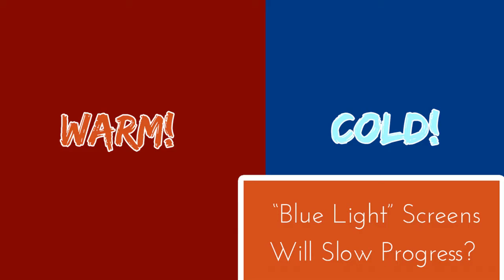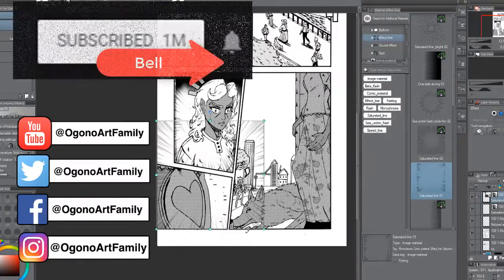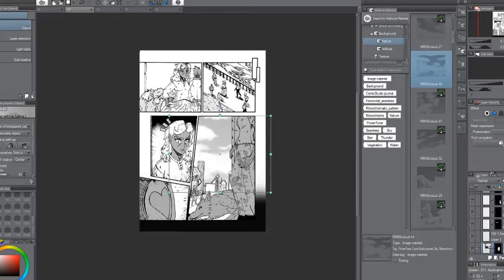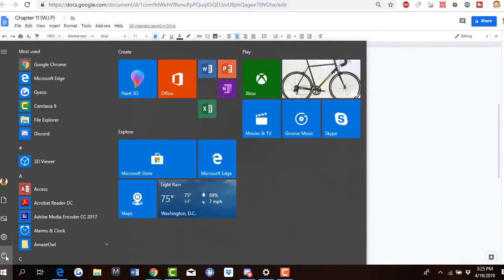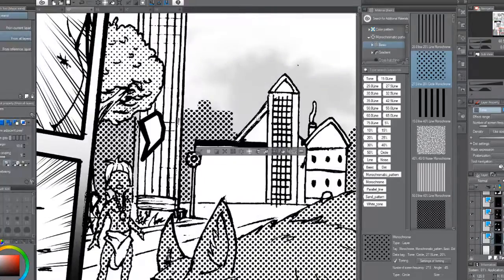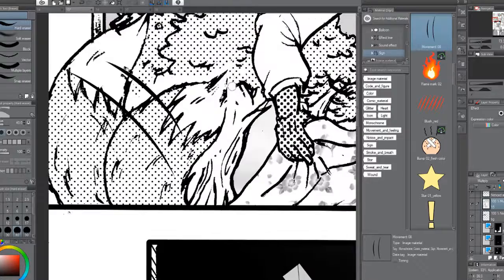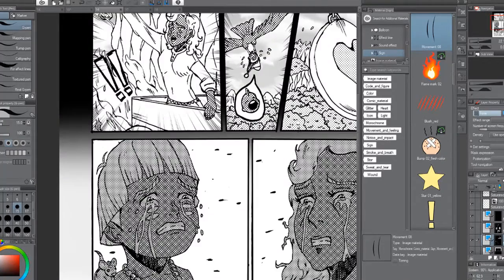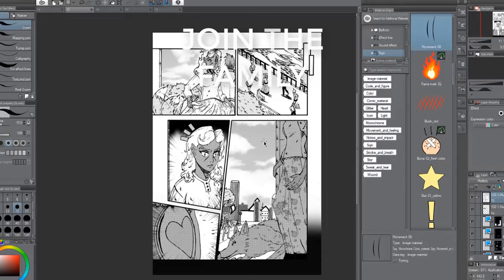"Blue Light" May Hinder The Creative Process || For Digital Artists.